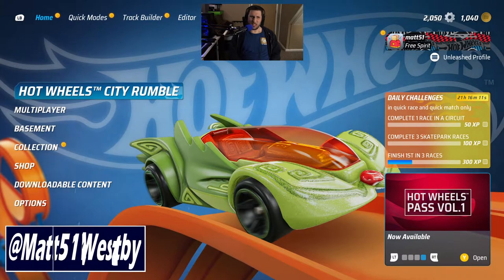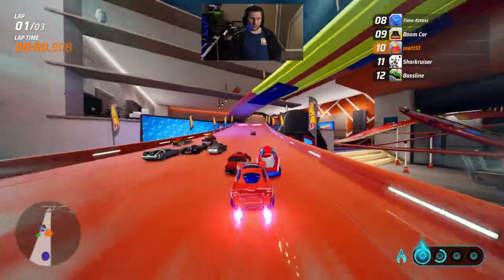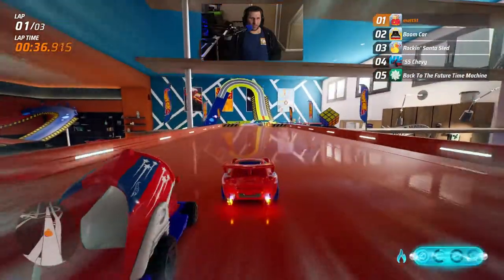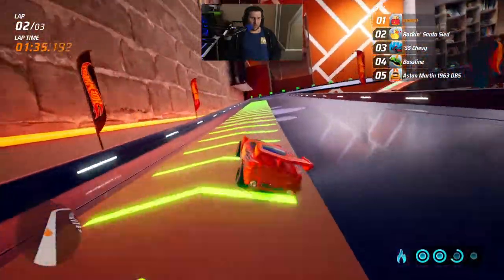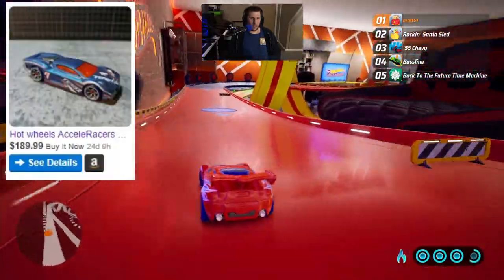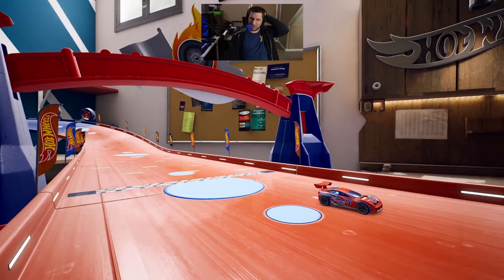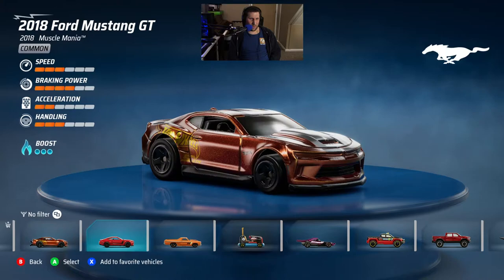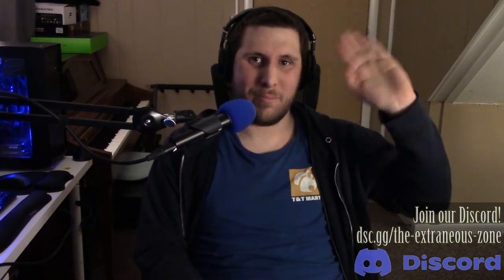Nostalgia Trip - Hot Wheels Unleashed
Welcome to Hot Wheels Unleashed! Released with very little marketing and surprisingly has caught the racing world by storm! Probably due to the fact Forza Horizon 5 might be the next "No Man's Sky" due to how bad it launched.